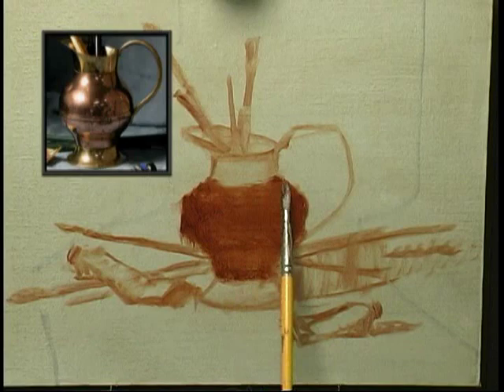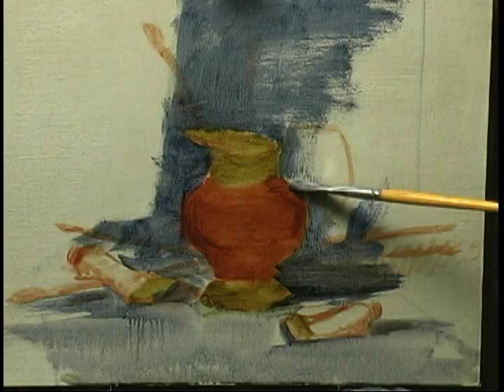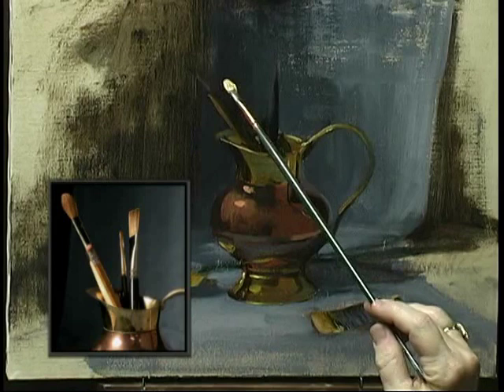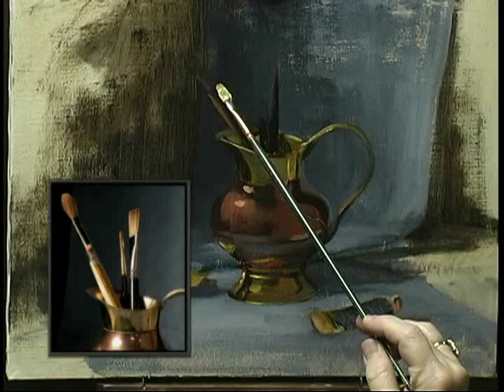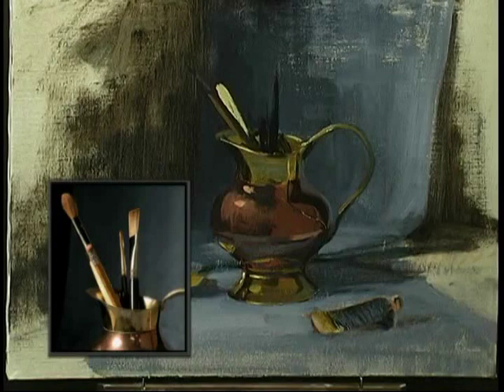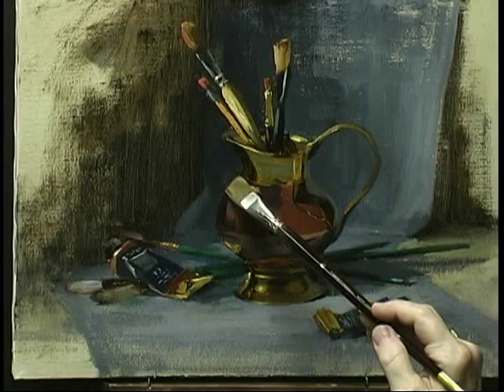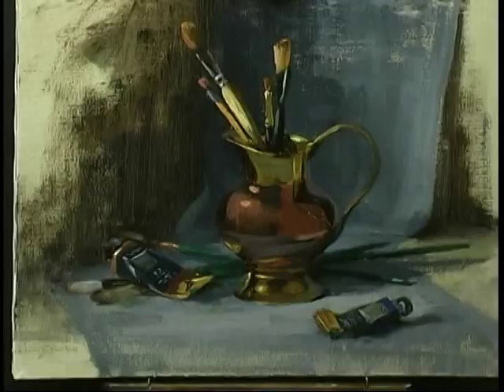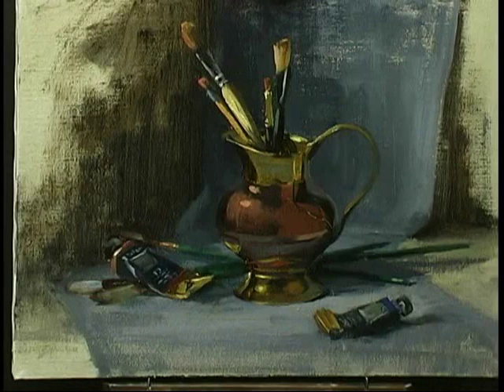"Painting Metals" by Johnnie Liliedahl, #7 in the Illuminations Video Series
This video is one of the first to pull together the information presented in earlier, preparatory titles about the treatment of still life objects and how to paint them. Watch as Johnnie paints every stroke in this attractive setup of her painting tools. Paint along with her or setup your own. Paint along with Johnnie using the printed instructions enclosed.